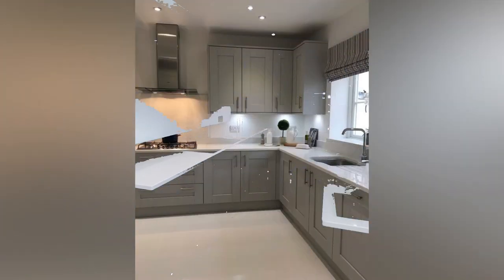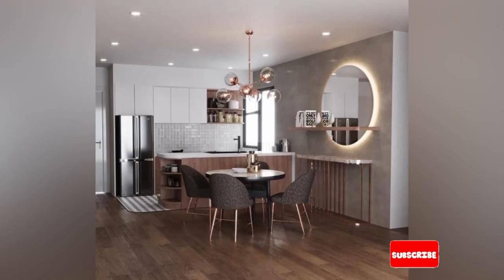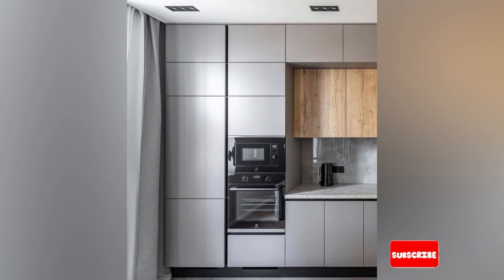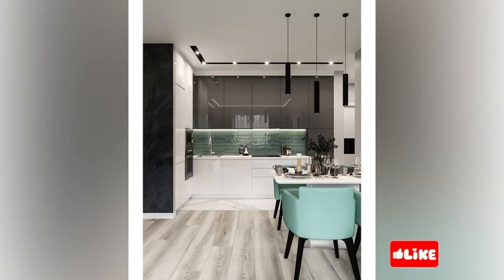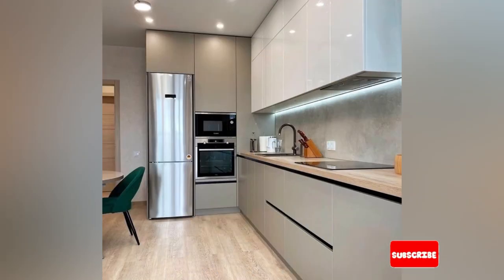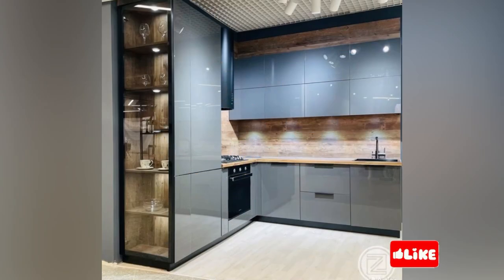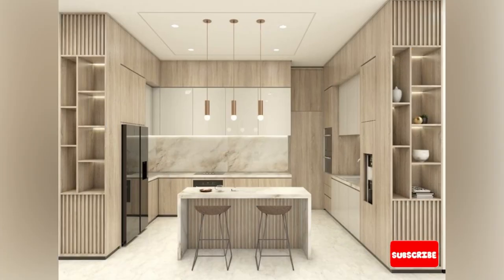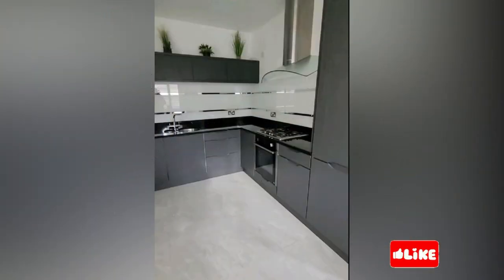180 LATEST KITCHEN INTERIOR DESIGN IDEAS | ACRYLIC MODULAR | MODERN OPEN KITCHEN CABINET 2024 COLORS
THE BEST ACRYLIC MODULAR KITCHEN DESIGN 500 MODULAR KITCHEN WITH ACRYLIC FINISH DESIGN IDEA | 2023 OPEN KITCHEN CABINET COLORS | MODERN HOME INTERIORS
2023 MODULAR KITCHEN DESIGN
KITCHEN DESIGN UPDATE PT 9
500 MODULAR KITCHEN DESIGN IDEAS 2023
MODULAR KITCHEN ACRYLIC FINISH KITCHEN
CABINET DESIGN
INDIAN MODULAR KITCHEN DESIGN
OPEN KITCHEN CABINET COLORS MODERN HOME INTERIOR DESIGN IDEAS SMALL KITCHEN DESIGNS MODERN KITCHEN DECORATION IDEAS
KITCHEN COLOR PALLET
KITCHEN COLOR
Kitchen cabinet design
THT BEST 200 MODULAR KITCHEN DESIGN 2023 |
MODERN KITCHEN CABINET COLORS| HOME INTERIOR
DESIGN IDEAS
KITCHEN DECORATION
HOW MUCH WILL A MODULAR KITCHEN COST?
modern kitchen color combinations open plan kitchens I
shaped kitchen u shaped kitchen small kitchen || Kitchen ideas are amongst the most sought after of a
building project for home owners
Get your kitchen design just right and you won't just
create an open plan room
But a personalized kitchen design that suits your life
style and family
Add more value to your kitchen no matter the size and
increase the worth of your property ||
organization ideas kitchen countertop organization
hacks modular kitchen sliding door cabinets for modern
Indian home interior design trends How much will a Modular kitchen cost? WHAT IS THE MINIMUM COST OF A MODULAR KITCHEN?
Kitchen cabinet color ideas
WHAT IS THE BEST MODULAR KITCHEN SHAPE?
WHICH IS BEST FOR MODULAR KITCHEN
WHICH COLOR IS BEST FOR MODULAR KITCHEN ?
LATEST MODULAR KITCHEN DESIGN
AFFORDABLE MODULAR KITCHEN DESIGN
BEST MODULAR KITCHEN DESIGN COLOR IDEAS
THE AWESOME MODERN MODULAR KITCHEN DESIGN
IDEAS AND KITCHEN DESIGNS CATALOG 2024
KITCHEN DESIGN FOR SMALL KITCHEN
MODERN KITCHENS FOR HOME INTERIOR DESIGN TRENDS 2023
WHAT IS THE BEST KITCHEN FLOORING?
WHAT IS THE BEST KITCHEN FLOOR COLOR?
HOW DO I MAKE MY KITCHEN BETTER?
WHAT TO DO TO MY OLD KITCHEN CABINET?
HOW TO RESTORE A KITCHEN TO A MODERN ACRYLIC KITCHEN DESIGN
MODERN KITCHEN FOR HOME INTERIOR DESIGN
TRENDS 2023
150 SMALL MODULAR KITCHEN DESIGN IDEAS 2023
KITCHEN DESIGN MISTAKES AND HOW TO CORRECT THEM WITH THIS MODERN MODULAR KITCHEN IDEAS
We hope you enjoy watching this video till the very end.

PINTERIORS COMPANY LIMITED
FURNITURE AND INTERIOR DESIGN SERVICES
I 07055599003